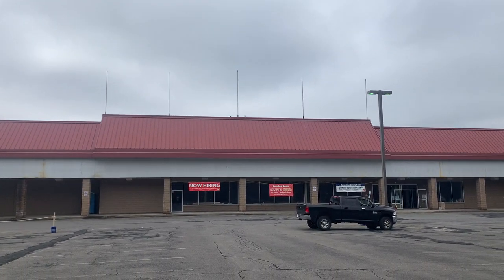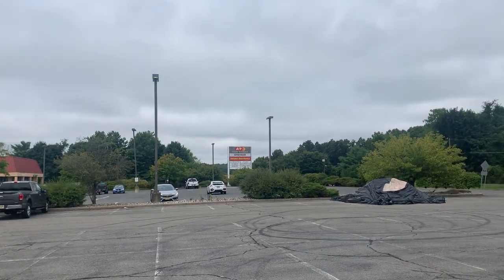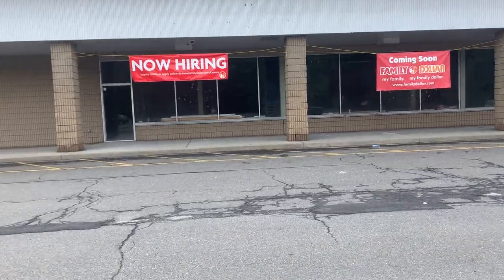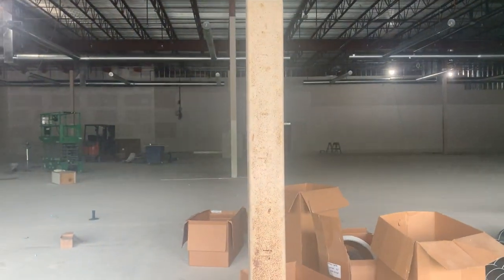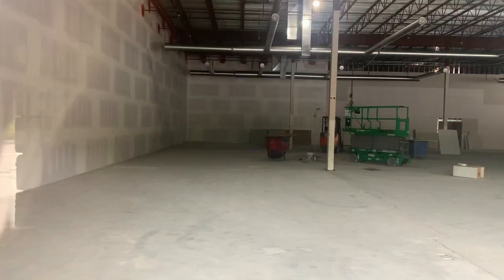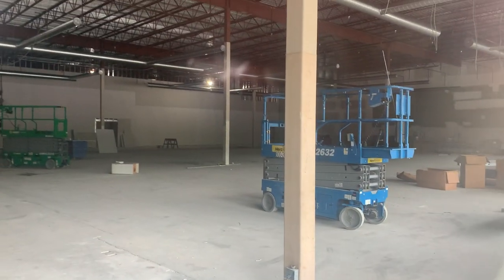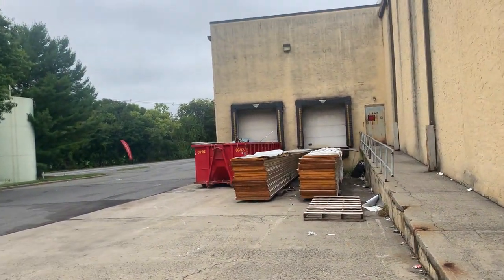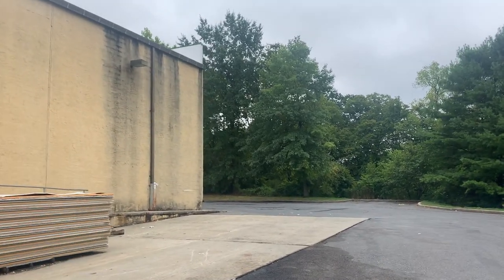Revisit of the Abandoned A&P in Belvidere, NJ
I filmed this back in November 2020. The Family Dollar that is located in this shopping strip will be relocating into this vacant space. It will be a larger Family Store for sure.